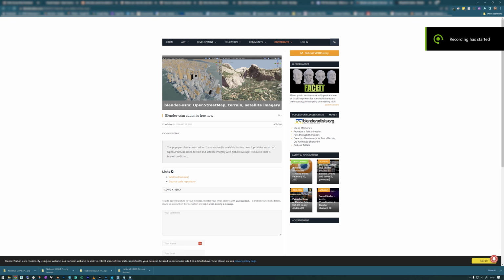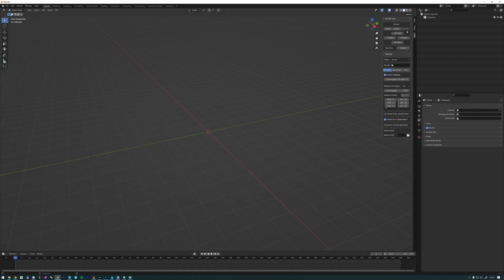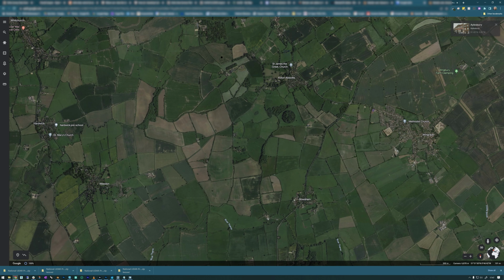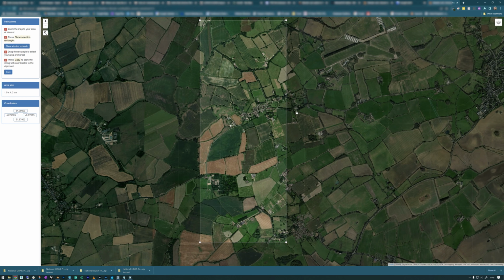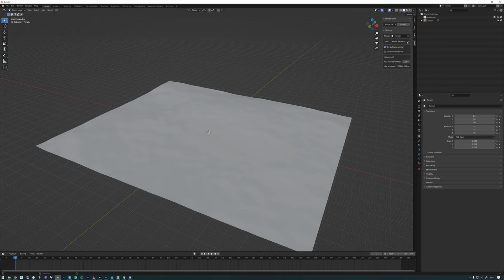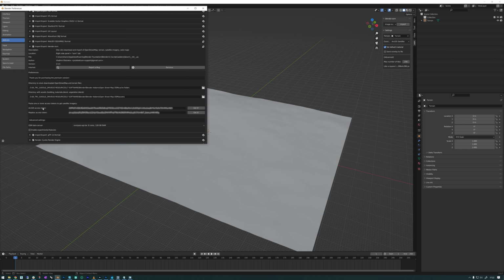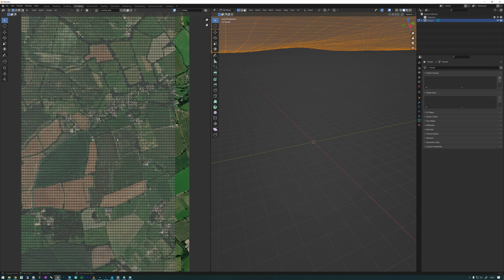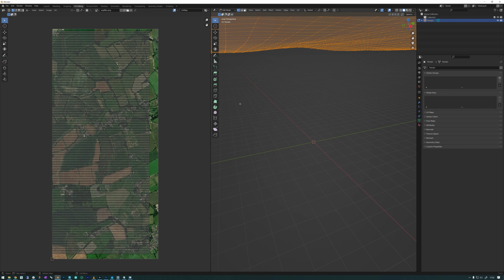Using Blender OSM - DEFRA LiDAR 3dsMax tutorial pt2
Part 2 of my DEFRA LiDAR tutorial. In this tutorial I cover how to use the Blender OSM addon to import a terrain and satellite imagery into 3dsMax.

Useful links:
Free version of Blender OSM